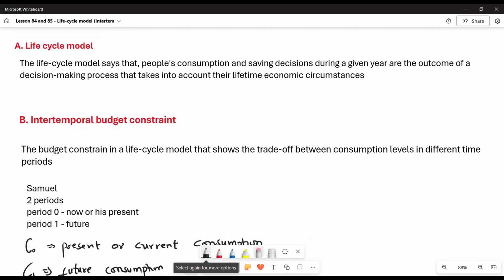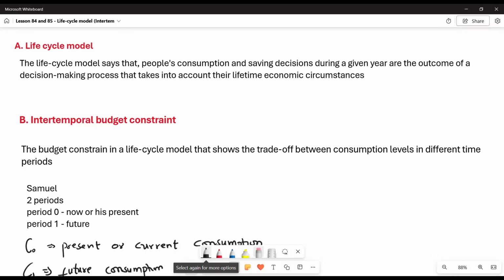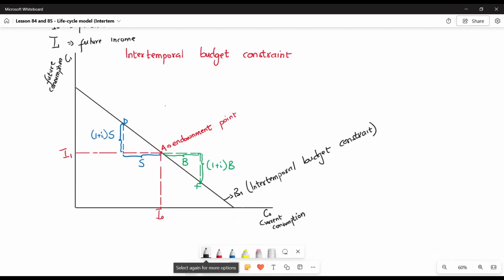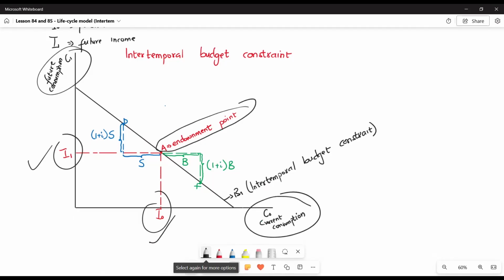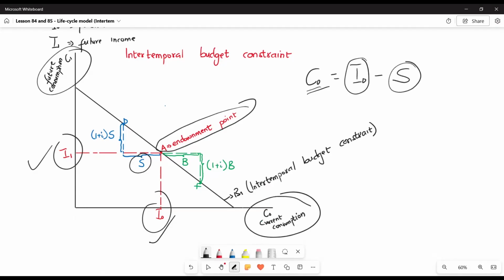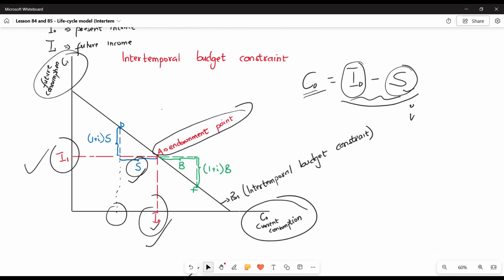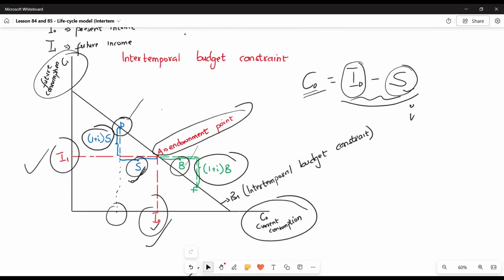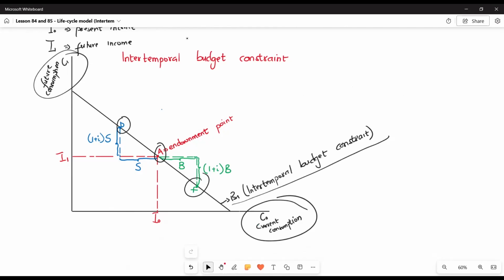Lesson 84 - Part 1 - Life Cycle model Intertemporal budget constraint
In this lesson, we introduce the life-cycle model and the concept of the intertemporal budget constraint. Learn how consumers allocate income and consumption over time, balancing present and future choices. A key foundation for understanding saving and investment behavior.